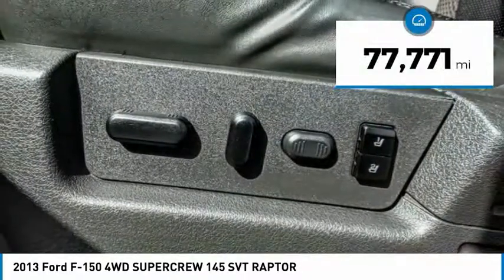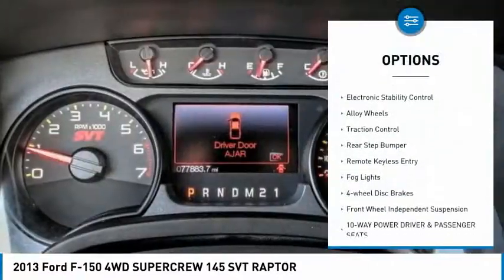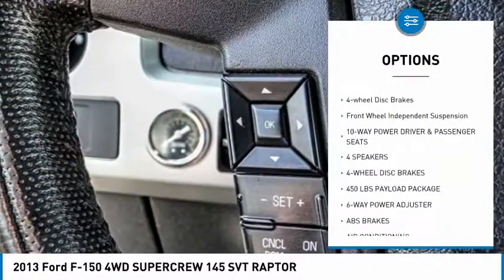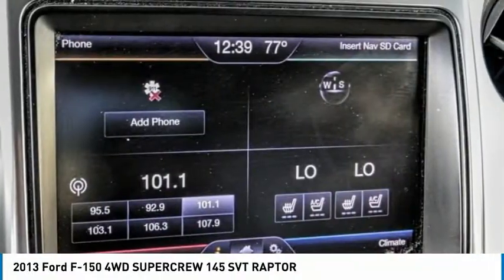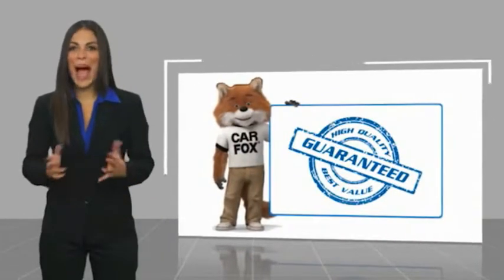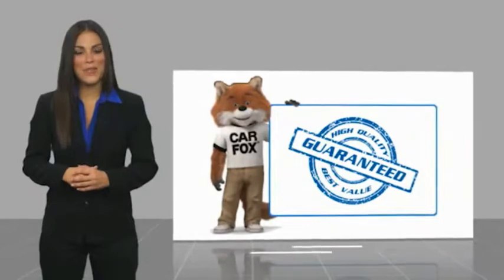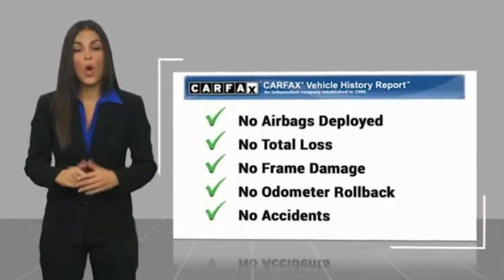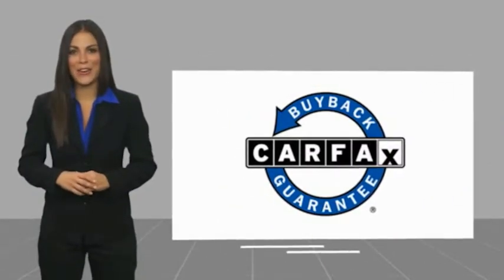2013 Ford F-150 ORANGE TUSTIN PLACENTIA FULLERTON ORANGE COUNTY 00P14173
2013 Ford F-150 4WD SUPERCREW 145 SVT RAPTOR

Villa Ford
2550 N. Tustin St.

VILLA FORD PROUDLY SERVICING ORANGE, TUSTIN, PLACENTIA, FULLERTON, ORANGE COUNTY, & SURROUNDING SOUTHERN CALIFORNIA LOCATIONS. THIS SILVER 2013 Ford F-150 IS EQUIPPED WITH A 6.2L V8 EFI 16V, AUTOMATIC TRANSMISSION, AND RECEIVES AN ESTIMATED 11 City/16 Hwy MPG. CONTACT VILLA FORD AT TO SCHEDULE A TEST DRIVE AND TAKE THIS 2013 Ford F-150 HOME TODAY, OR VISIT OUR SHOWROOM CONVENIENTLY LOCATED AT 2550 N. TUSTIN ST. ORANGE, CA 92865. STOCK #: 00P14173 | 2013 Ford F-150 4WD SuperCrew 145 SVT Raptor ALLOY WHEELS POWER WINDOWS 2013 Ford F-150 4WD SUPERCREW 145 SVT RAPTOR Recent Arrival! RED TAG TENT SALE Going on Now !! Navigation System~, Backup Camera, Owners Manuel & 2 Keys~, Premium Wheels & Off Road Tires, 4WD, 10-Way Power Driver & Passenger Seats, 4-Wheel Disc Brakes, ABS brakes, AM/FM Single CD w/Clock, Dual Electronic Automatic Temperature Control, Electronic Locking w/4.10 Axle Ratio, Electronic Stability Control, Equipment Group 801A Luxury, Heated PowerFold Side Mirrors w/Memory, Heated/Cooled Driver & Passenger Seats, High-Intenstity Discharge Headlamps, Memory System, Navigation, Navigation System, Overhead Console w/Single Storage Bin, Power Adjustable Pedals w/Memory, Power Moonroof, Power Tilt/Telescoping Steering Wheel, Radio: Sony Single-CD w/HD, Raptor Luxury Package, Rear Parking Sensors, Rear window defroster, Rear-View Camera, Remote Start, SiriusXM Satellite Radio, Speed-sensing steering, Spray-In Bed Liner (Pre-Installed), Traction control, Trailer Brake Controller, Universal Garage Door Opener. Odometer is 11170 miles below market average! SVT Raptor 2013 F-150 Ford 4WD 6-Speed Automatic Electronic Ingot Silver Metallic 6.2L V8 EFI 16V 4D SuperCrew RED TAG PRICING TENT SALE Going on Now !! We have hand-picked our premium inventory from all the best sources - off-lease, rentals and trade-ins. The best vehicles at the best RED TAG prices!!! Awards: * 2013 IIHS Top Safety Pick * 2013 KBB.com Brand Image Awards Reviews: * If you like variety and choice, the 2013 Ford F-150 offers the most comprehensive lineup in the industry. High-end interiors and cutting-edge infotainment and audio options further distance the F-150 from other trucks. Source: KBB.com * Compelling engine lineup, particularly the turbocharged V6; largest selection of variations; innovative electronics features. Source: Edmunds STOCK #: 00P14173 | VIN: 1FTFW1R69DFA61615 | 2013 Ford F-150 4WD SuperCrew 145 SVT Raptor ALLOY WHEELS POWER WINDOWS Villa Ford